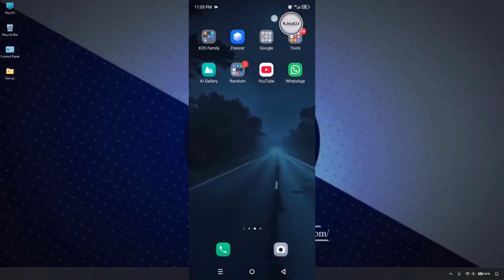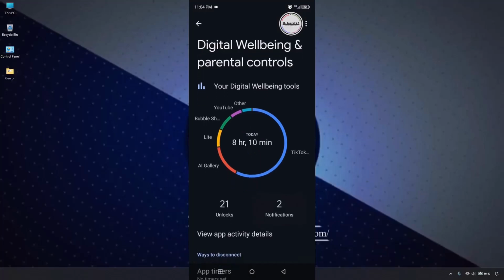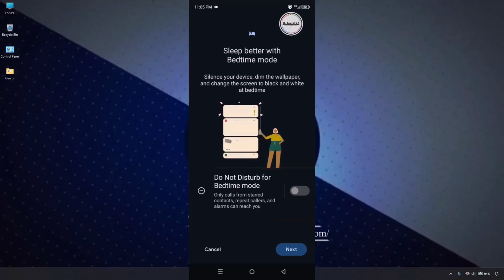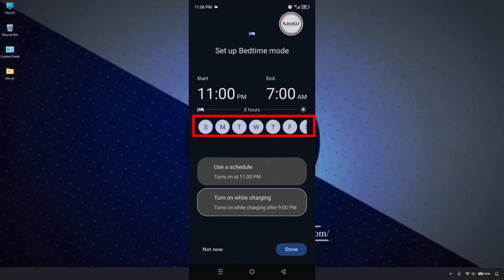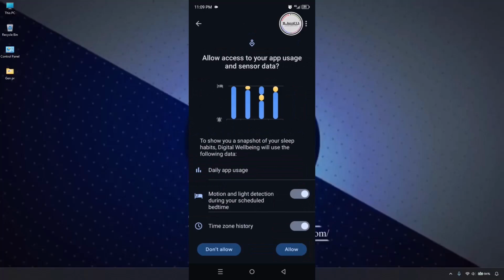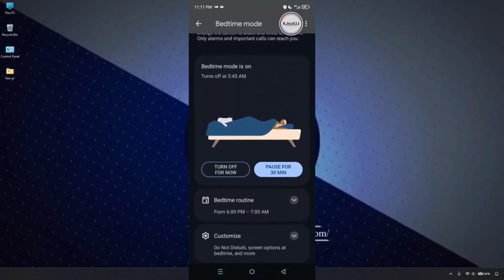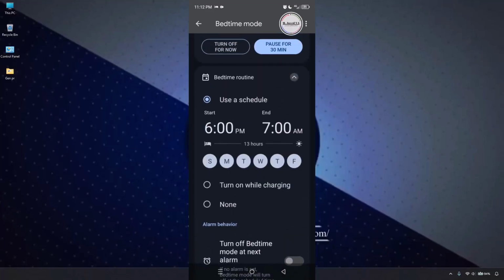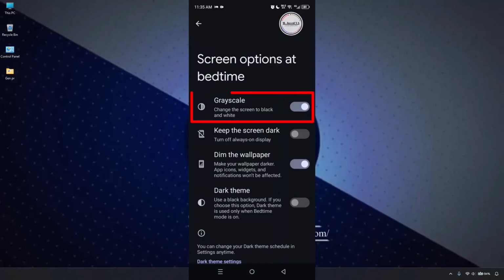Activate Bedtime Mode on Infinix Cell Phone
In this tutorial, we will see whether how we can Activate Bedtime Mode on Infinix cell phone.